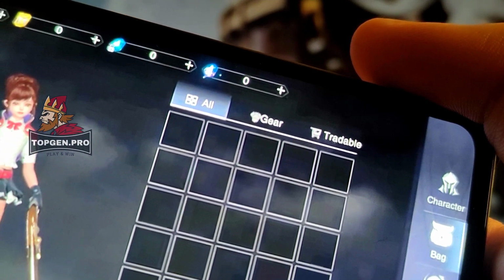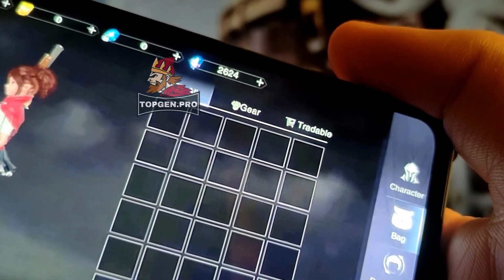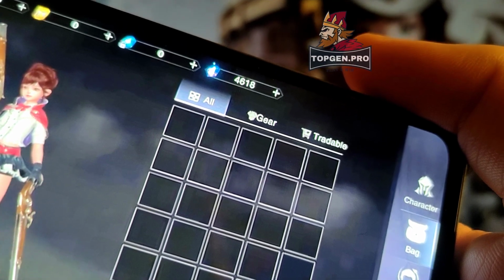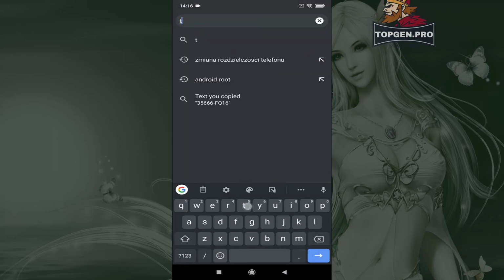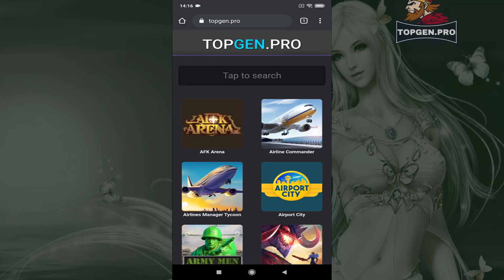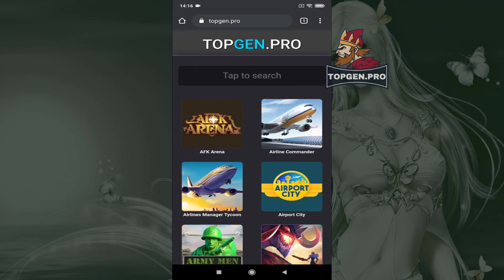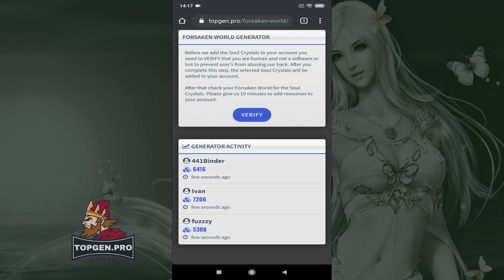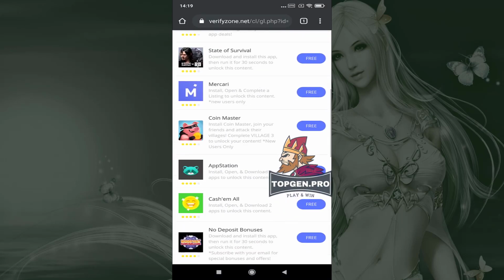How To Hack Forsaken World ✅ Easy Get Unlimited Soul Crystals 🔥 MOD APK iOS and Android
Welcome to our Forsaken World Hack video! In this exciting tutorial, we will walk you through the process of unlocking unlimited Soul Crystals in your gameplay. Are you ready to take your gaming experience to the next level? Let's dive in!

In the vast realm of Forsaken World, Soul Crystals hold incredible power. They provide essential resources, boost character abilities, and unlock exclusive features. With our innovative hack, you can now unleash the potential of unlimited Soul Crystals effortlessly.

Our Forsaken World Hack tool is designed to be user-friendly and completely safe. Your account's security is our top priority, and we have implemented the most advanced encryption measures to ensure your gaming progress remains intact. Rest assured, you're in good hands!

By following the step-by-step instructions in this video, you'll learn how to activate the Forsaken World Hack and gain access to a vast reserve of Soul Crystals. Imagine all the possibilities that await you as you explore this mesmerizing world, equipped with an abundance of resources.

Not only will unlimited Soul Crystals empower you in battles, but they will also enable you to unlock legendary weapons, unique armor sets, and rare items. With these new assets at your disposal, you'll be at the forefront of the Forsaken World universe, ready to conquer any challenge that comes your way.

Don't miss out on this golden opportunity to revolutionize your gaming experience. Watch our video now and discover the secrets to obtaining unlimited Soul Crystals in Forsaken World. Get ready to witness your gameplay soar to extraordinary heights!